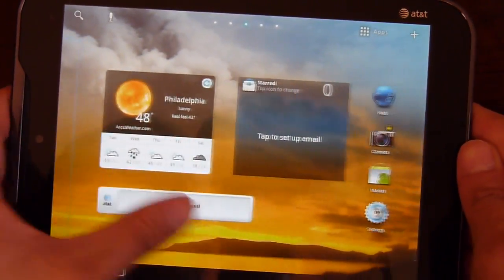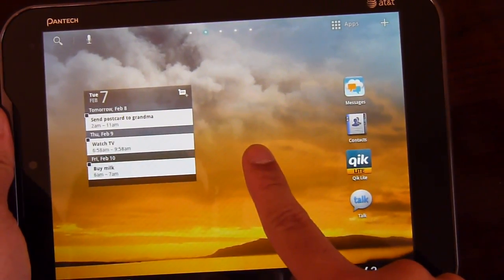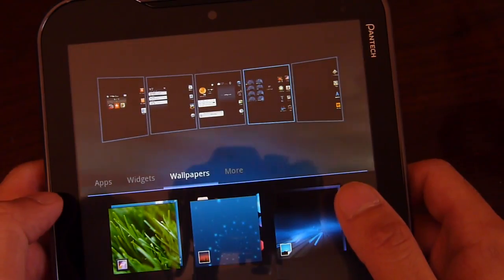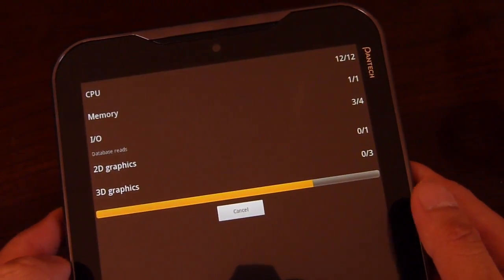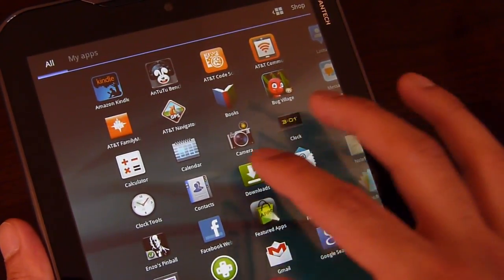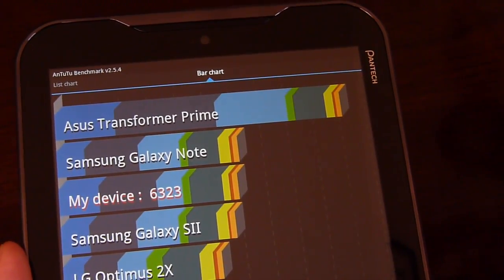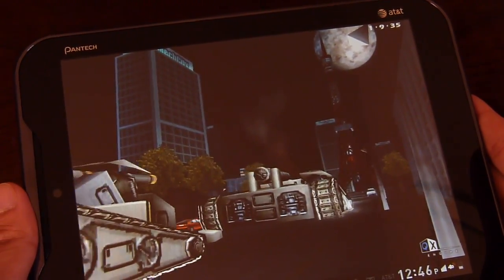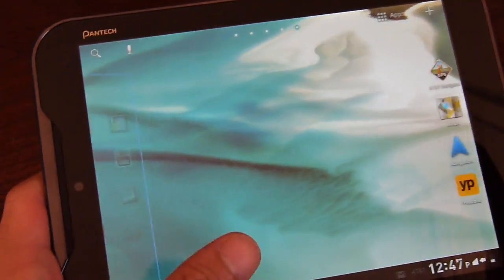Pantech Element benchmark tests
PhoneArena presents a video of the Pantech Element running benchmark tests.